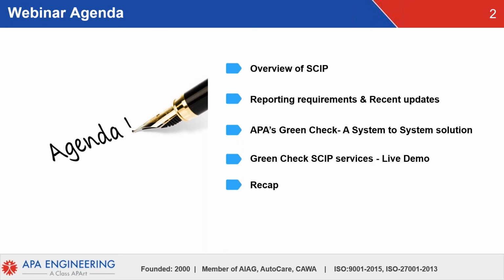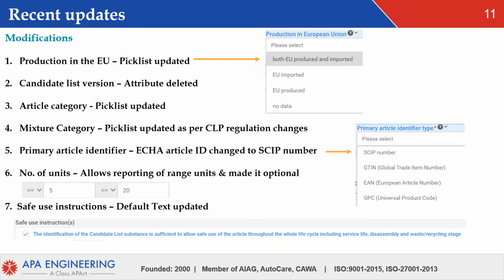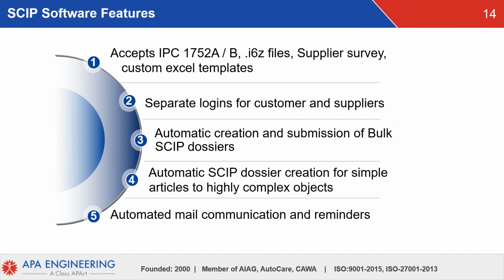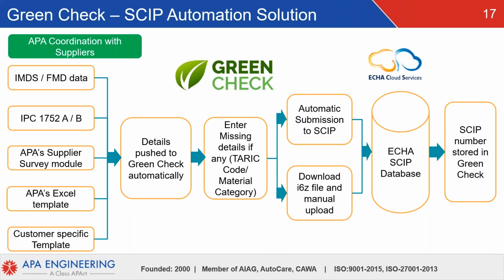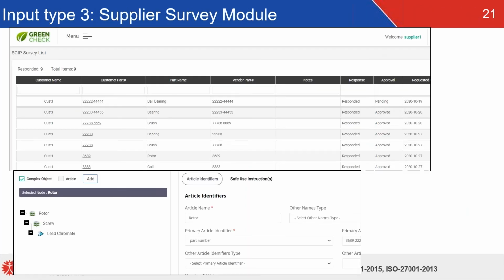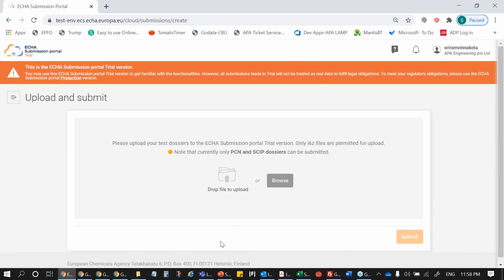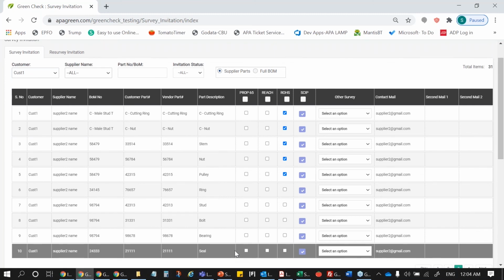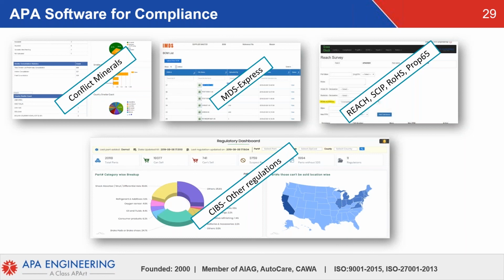[Expert Webinar] How to automate SCIP submission under 1 minute